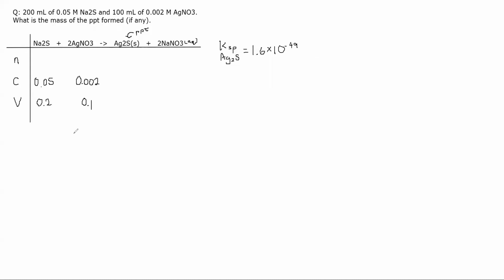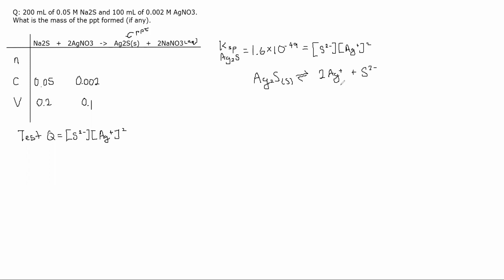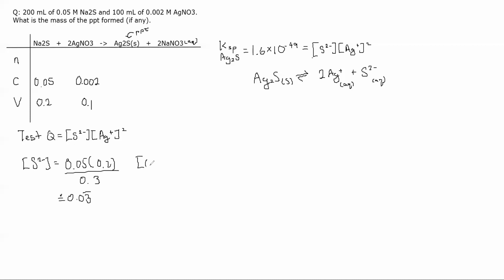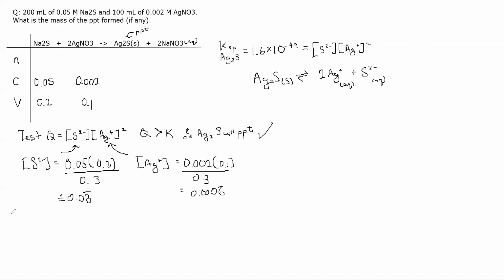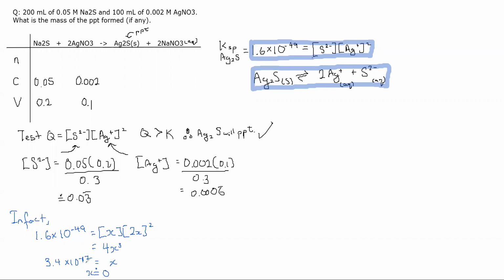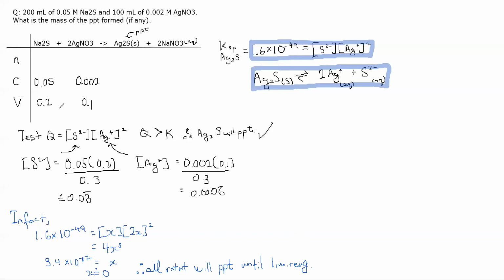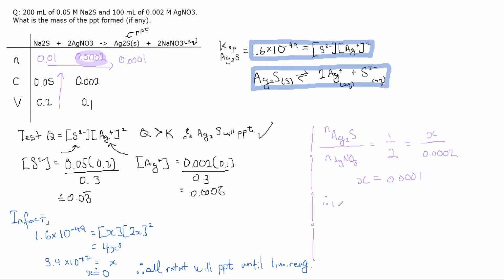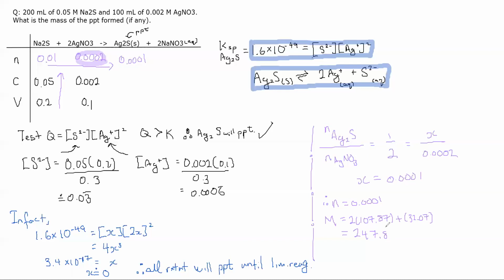Formative: 200mL of 0.05 M Na2S and 100 mL of 0.002M AgNO3. Find the mass of any precipitate formed.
Hi everyone,
Lots of people emailed back with similar problems. Very few found the answer to this, so I will be responding with a video instead of addressing each person individually. If you still have questions, please let me know.